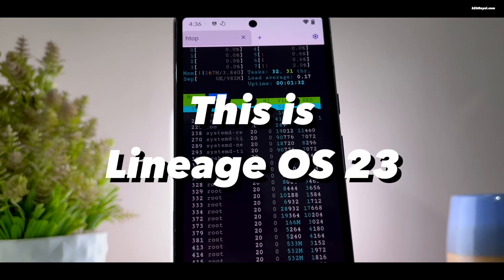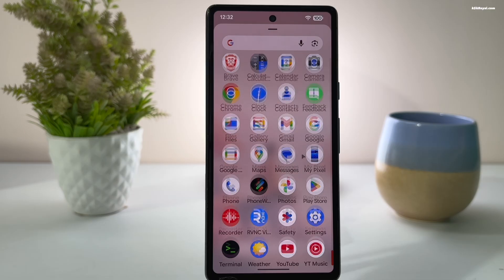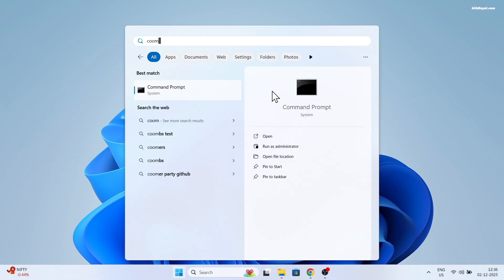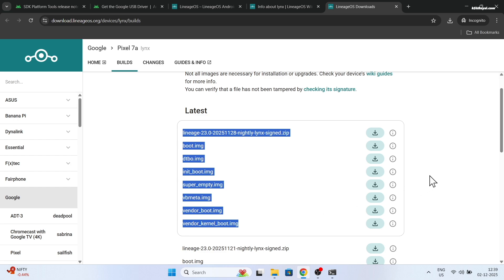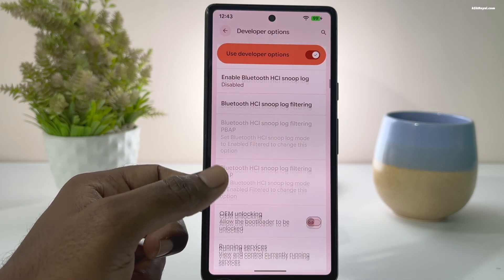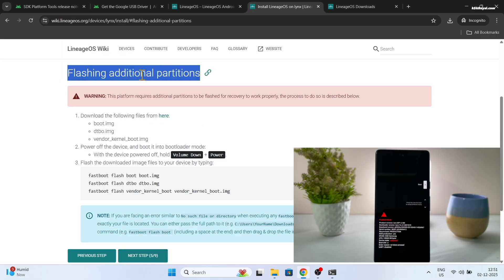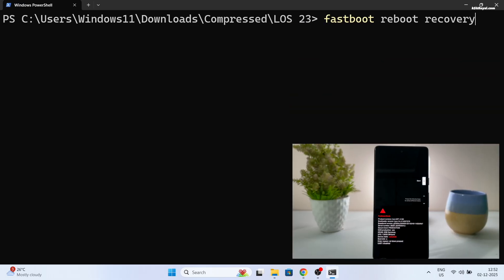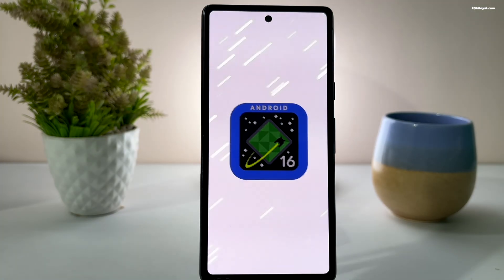Install Lineage OS On Your Android Device // BEST Android 16 Custom ROM INSTALL GUIDE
How To Install Lineage OS On Any Android Device. Install Lineage OS 23 based on android 16 On Any Supported Smartphone.  This video shows you installing Custom ROM On Android Device.

LineageOS widely used custom ROM built on the Android Open Source Project, supporting over 100 Android devices. It’s especially great for older devices that no longer get official support from manufacturers. Not only does Lineage OS offer security updates to fix vulnerabilities, but it also gives you access to the latest Android features and improvements.

*Tested on*
Pixel 7a

*© KSK ROYAL*
    *MereSai*